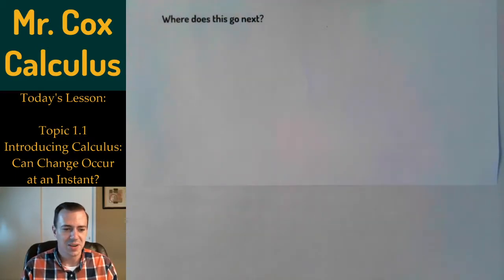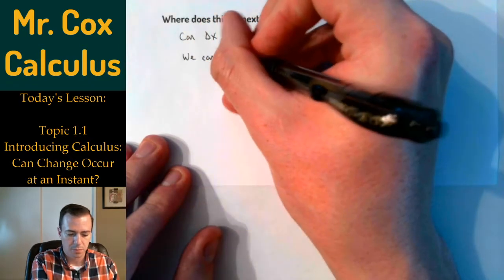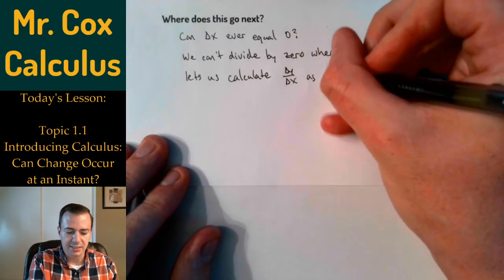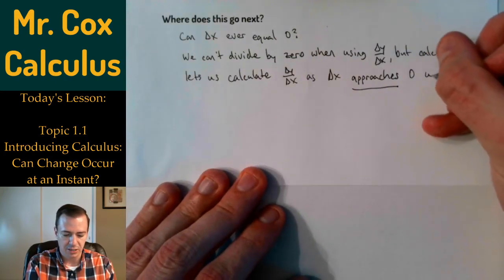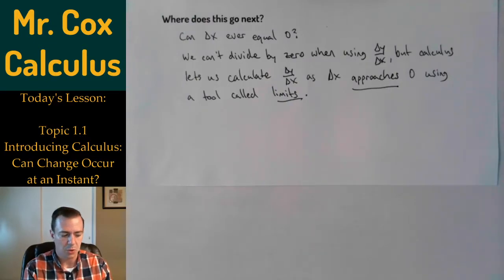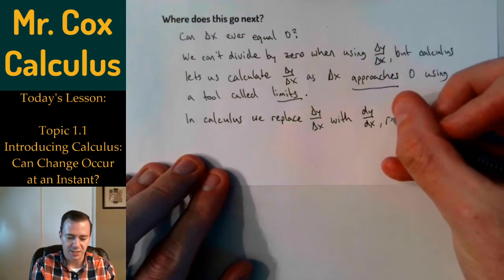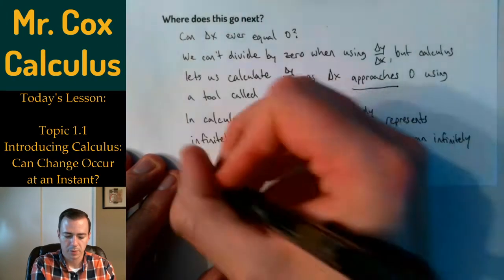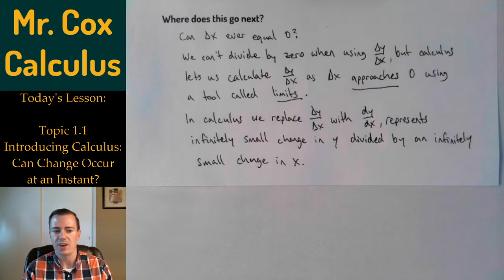Topic 1.1: Where does this go next?